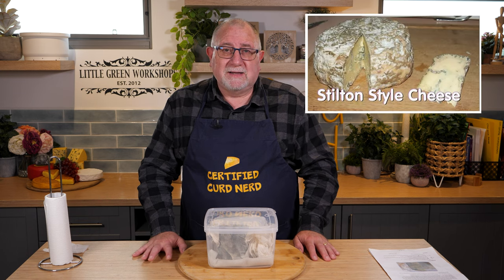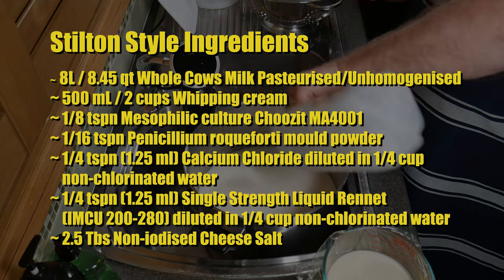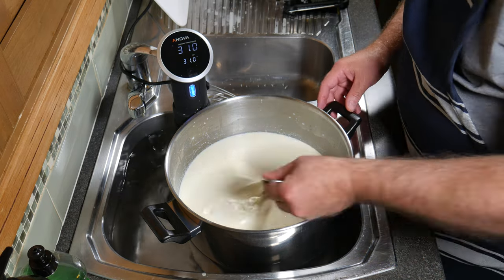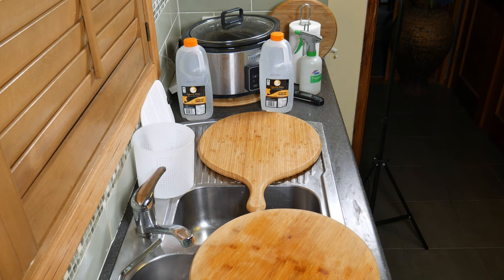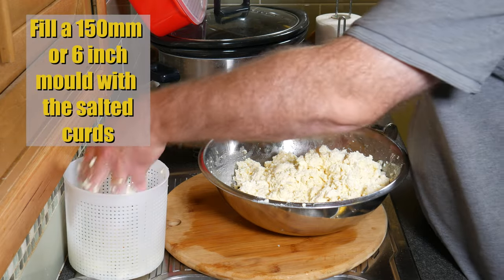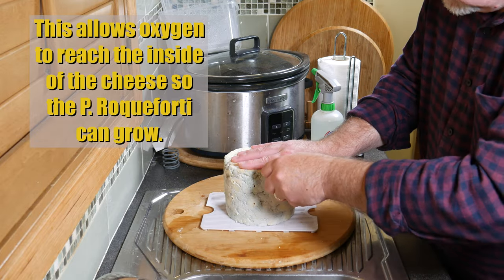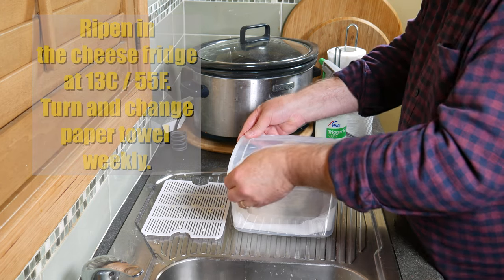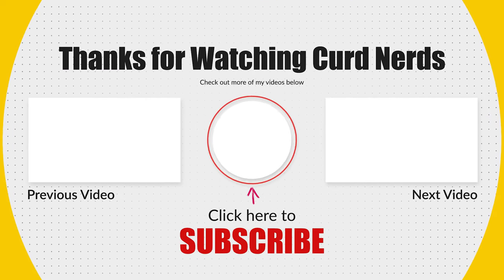How to Make Stilton Style Cheese in 2023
The King of British cheeses, Stilton is quite simple to make if you follow the right steps.  One of my favourite blue cheeses.